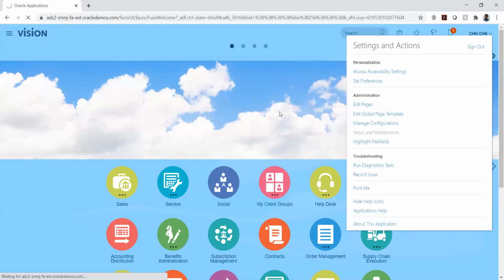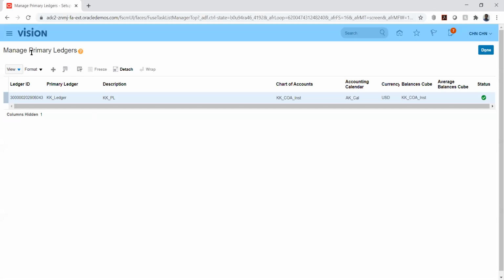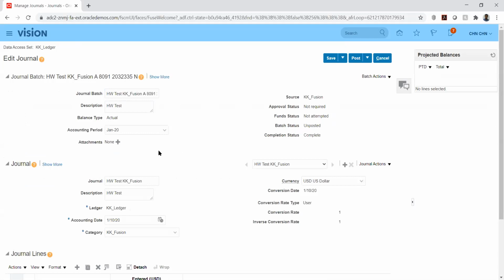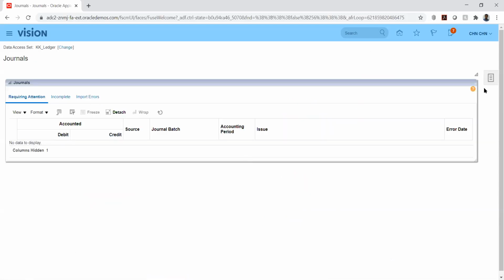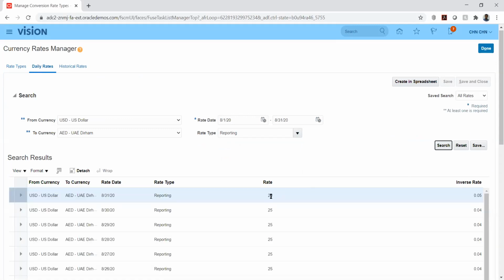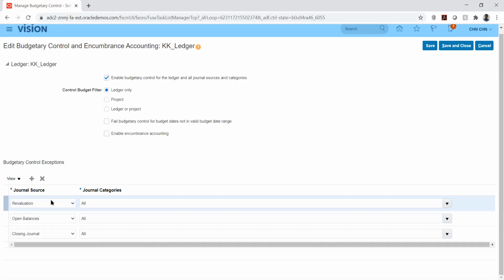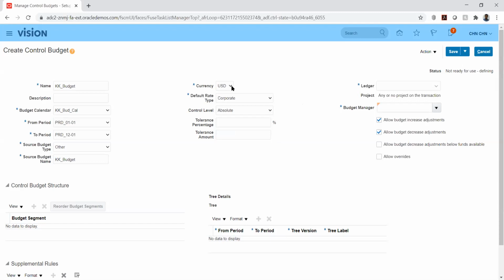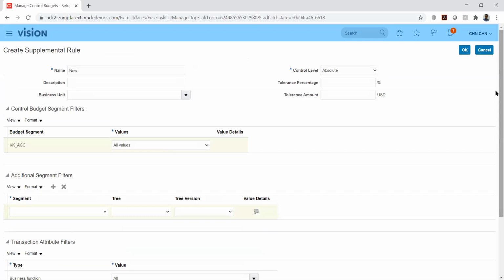Oracle Functional Fusion Cloud financials - Project Scenarios - Part IX